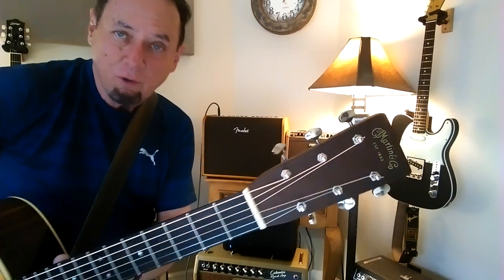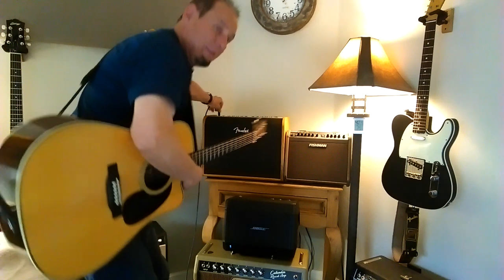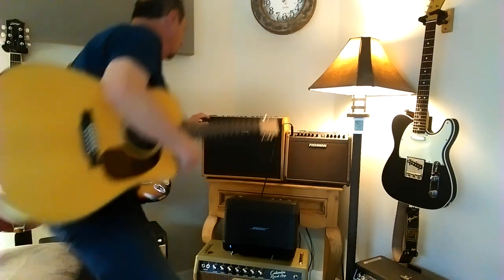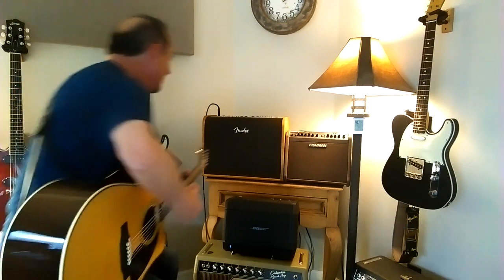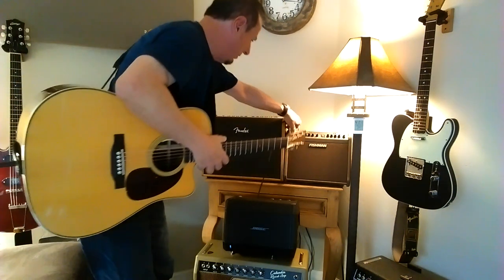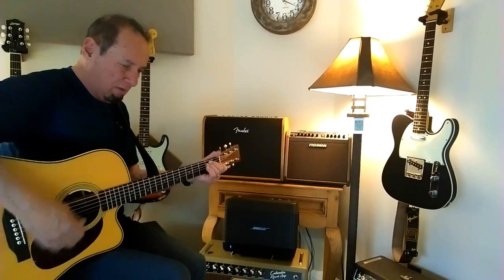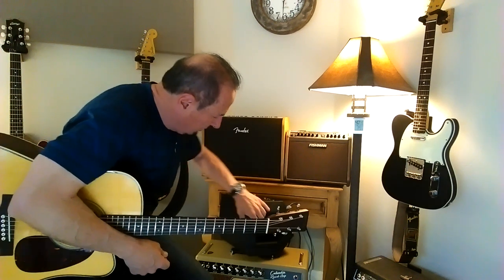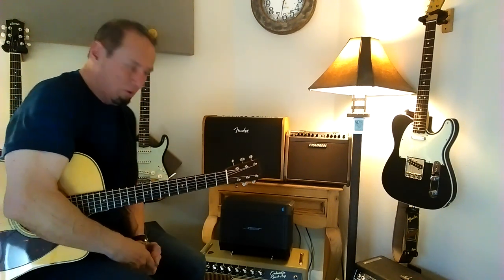Fender Acoustic 100 amp Versus Fishman Loudbox Mini Charge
Fender Acoustic100  Versus Fishman Loudbox Mini Charge
Demo Guitar: Martin HDC-28 (2018) with LR Baggs Anthem Pickup